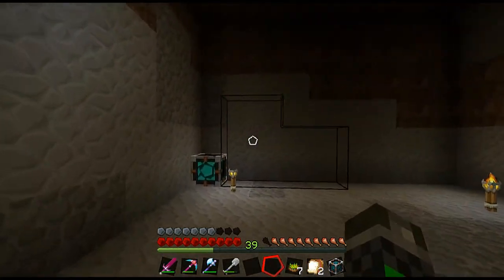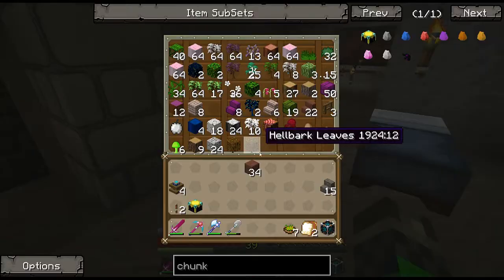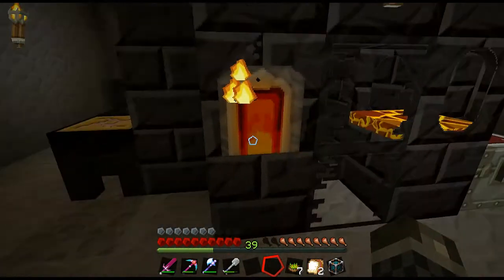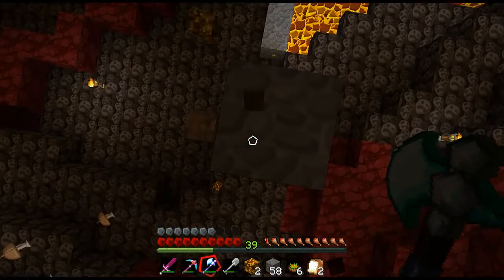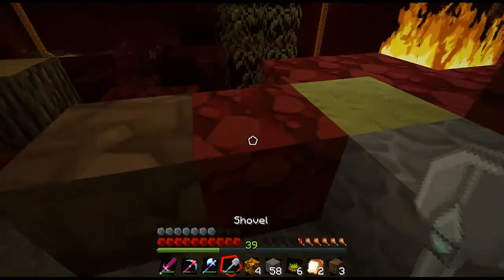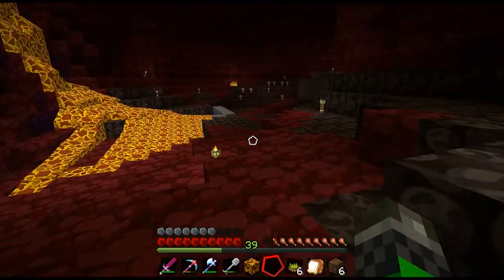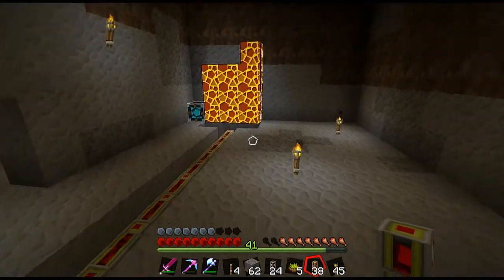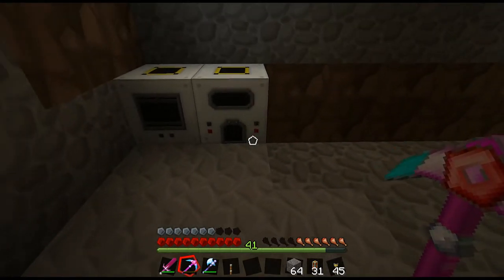Minecraft Magicfarm 4.0 - Episode 8 - We have the power!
In this episode I get my magma power system up and running!  Following episode will begin to focus on the magic part of Magicfarm.